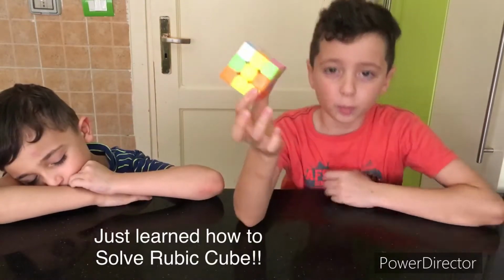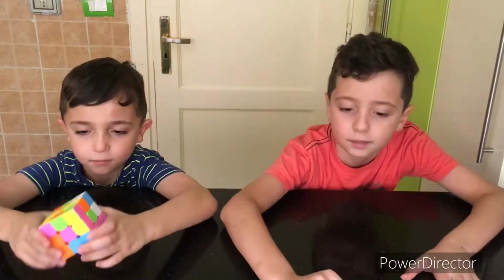HOW BEGINNERS SolvES Rubik's Cube!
I took upon learning how to solve rubikscube and after week of almost giving up I followed particular lady on YT who was reason I succeed. Thank you @rollocubinggaming6378 and the video “the better tutorial with patient female teacher."
thanks again